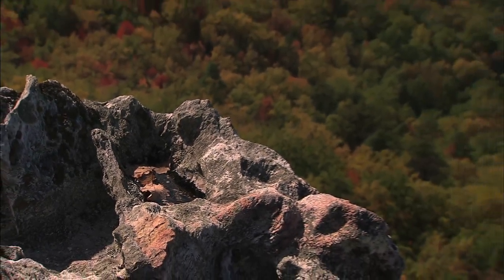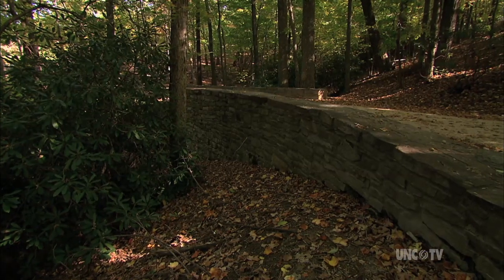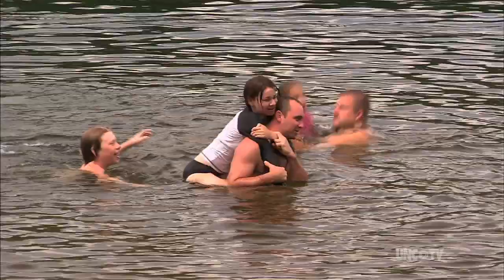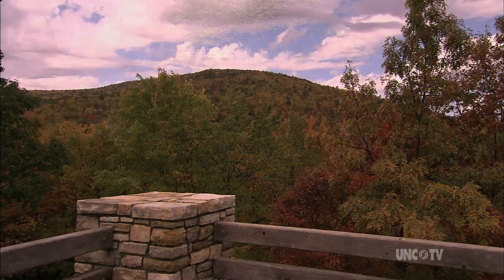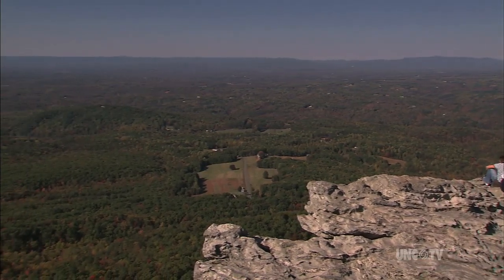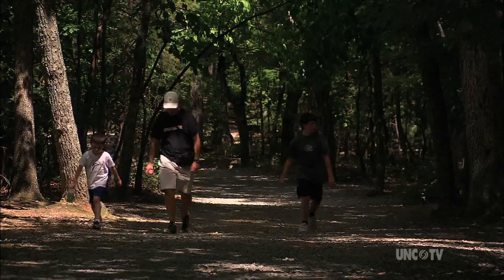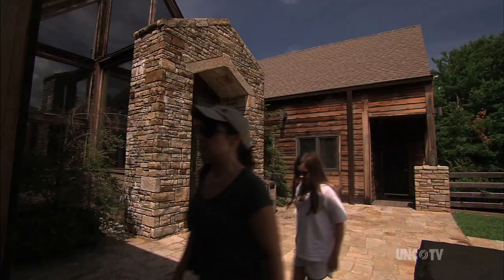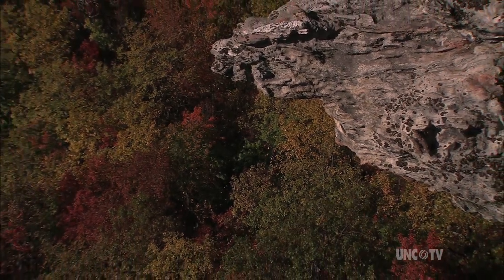Hanging Rock State Park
A popular getaway for hiking, camping, swimming, and boating.
First broadcast, January 2009. Produced by UNC-TV and Our State Magazine, with generous funding from BB&T.